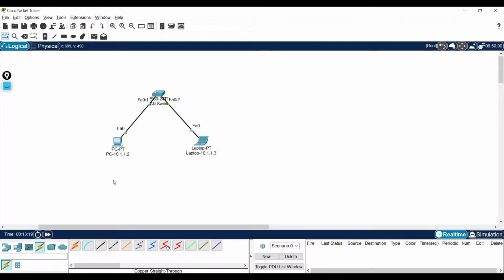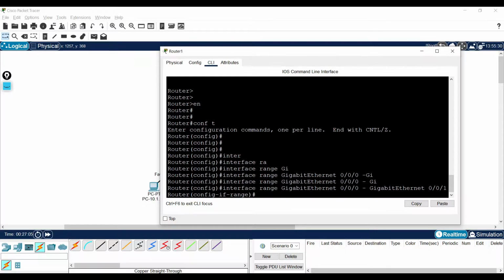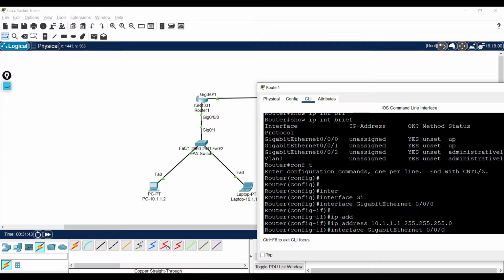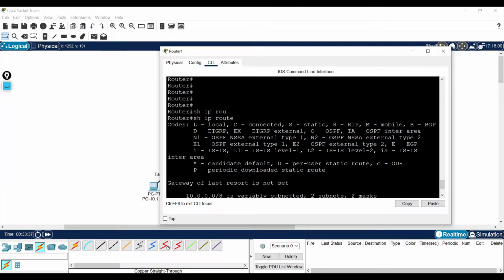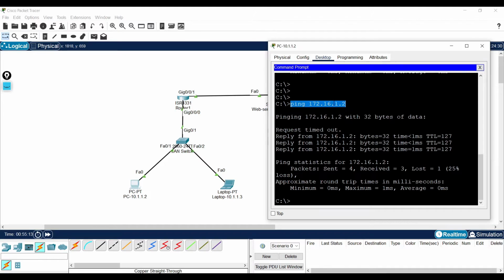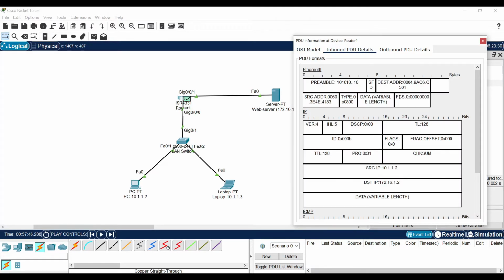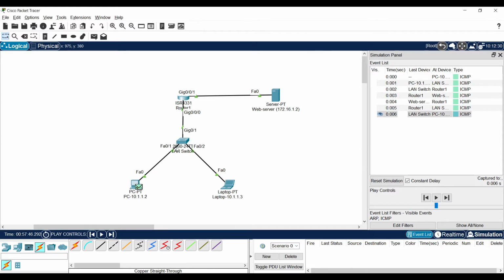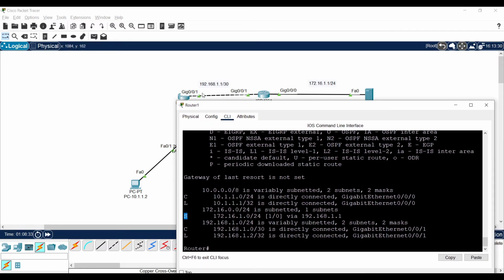Network Routers are Outstanding !!! | CCNA 200-301 -Part 8 | English | Perumal Jegan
A simple network router pulls off commanding job while routing (before routing)...
I have tried to present it to you in my own way.

I would love to receive your valuable comments !!!

Register & Download Cisco Packet Tracer for Free !!!

00:00 Overview of Simple Network
01:49 Introduction
01:56 How Make a router to perform "ROUTING"
05:30 Distinguishing MAC & IP Addresses
07:59 IP Routing
12:50 Types of Routing Techniques
17:49 Conclusion